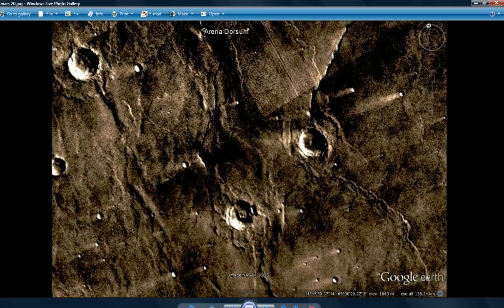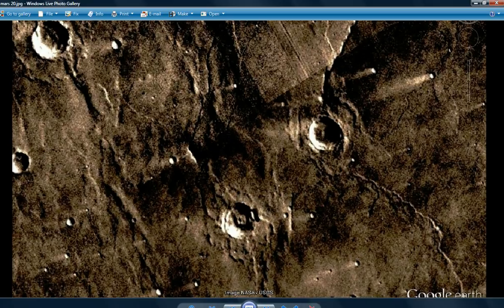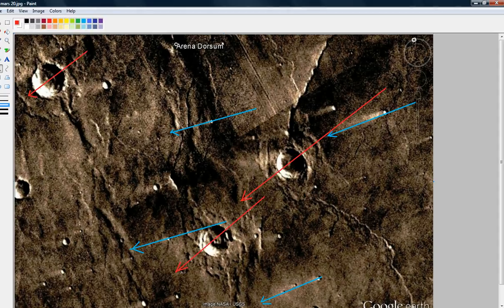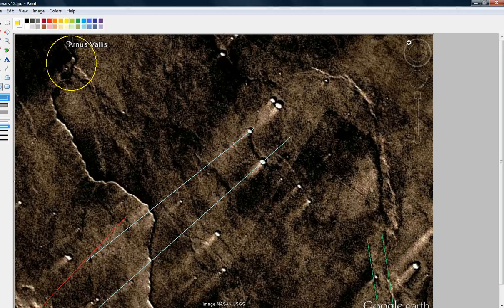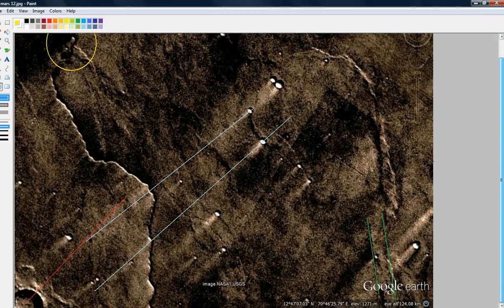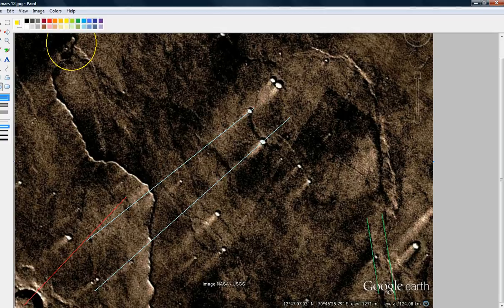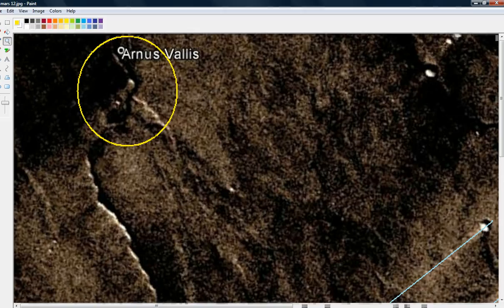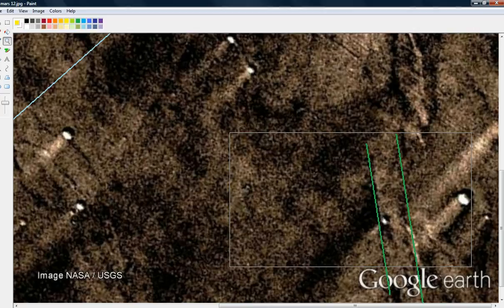Update Mars spotlights Sunlight direction does niot match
I checked the sunlight direction and matched it against the streaks coming from the spotlights or whatever they are. The direction is different. I was giving some thought to the idea that this was refracted sunlight but it is not. I am still working on this trying to figure out what is there.  This is an update from my previous video about Martian spotlights.